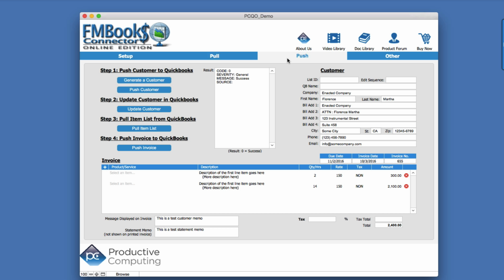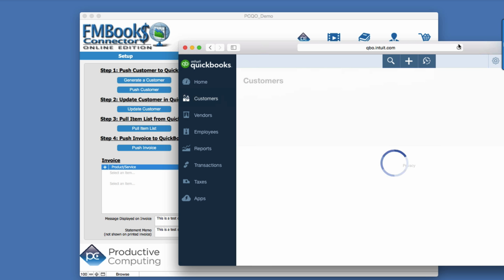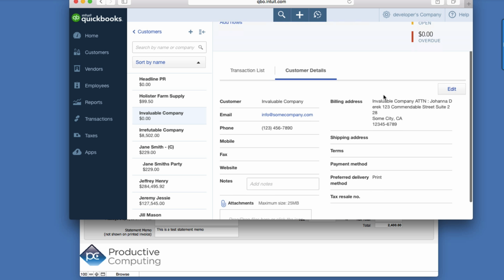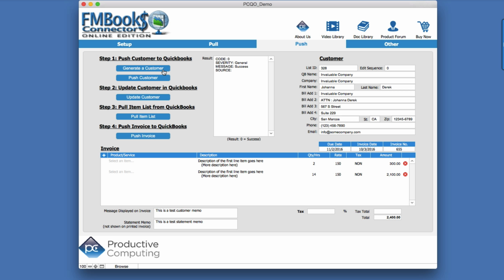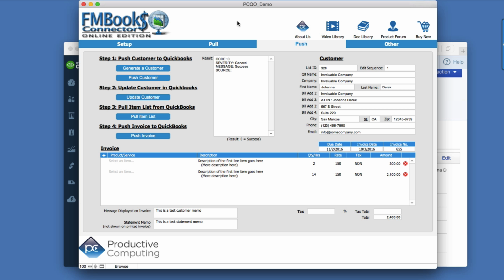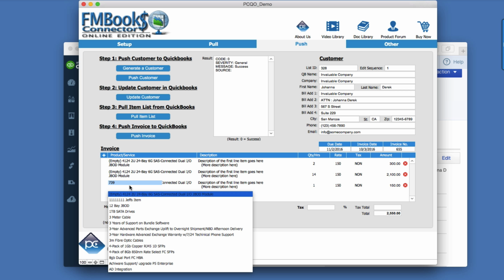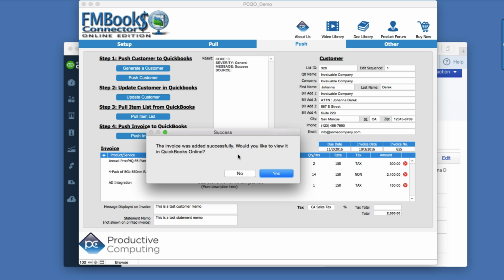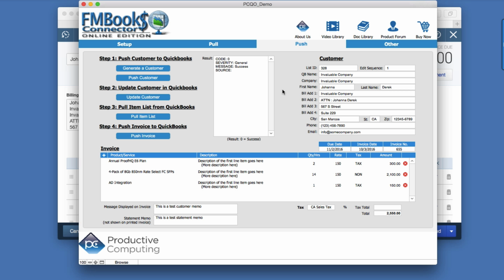FM Books Connector Online Edition: Push Customers and Invoices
This video reviews the push functionalities of the FM Books Connector Online Edition plug-in. It demonstrates how to add, and update a contact using the plug-in, as well as how to push an invoice.

Connect your FileMaker solution to your QuickBooks Online file. The FM Books Connector Online Edition plug-in enables you to push and pull data between FileMaker and QuickBooks. The data integration points are virtually unlimited. For example, use this plug-in to push a customer or invoice from FileMaker to QuickBooks. You can also use the plug-in to pull customers balance or payment information on an invoice.

for product details and to purchase the plug-in.